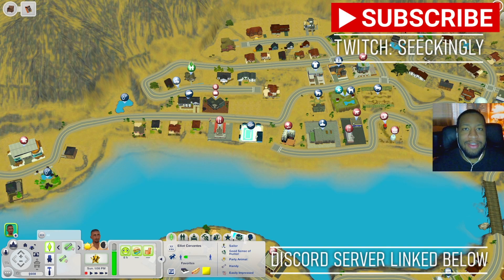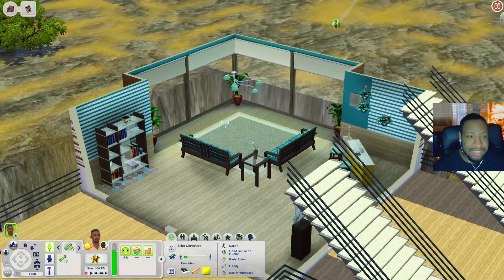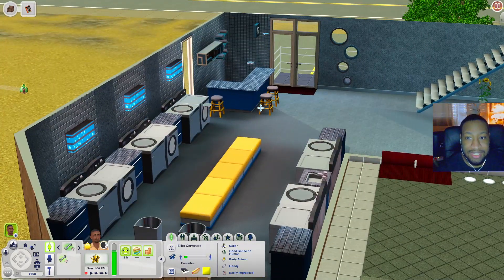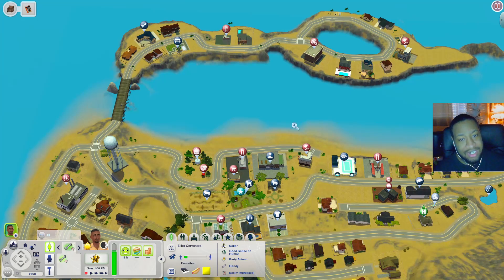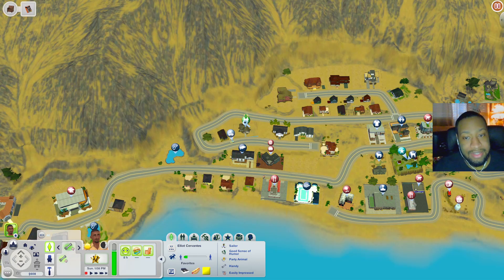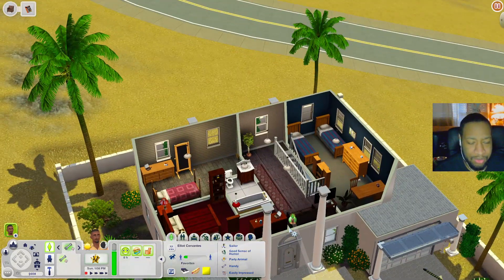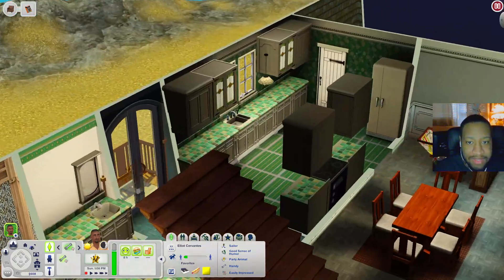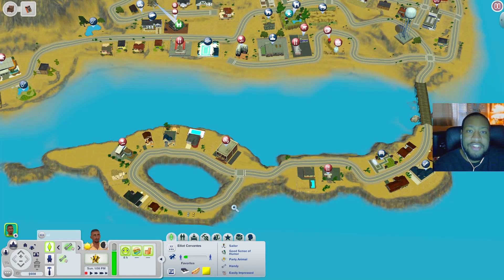Paradise Caye World Overview | The Sims 3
Today I'm looking at Paradise Caye, a desert island community in The Sims 3.

Images in thumbnail provided by:
TheSimsWiki.com (FANDOM)
Clipart.info.com
Font used in thumbnail were provided by:

Font used in thumbnail provided by:
Sims 4 Font found on graphicsdesignfonts.com